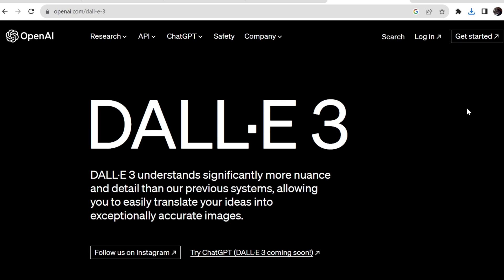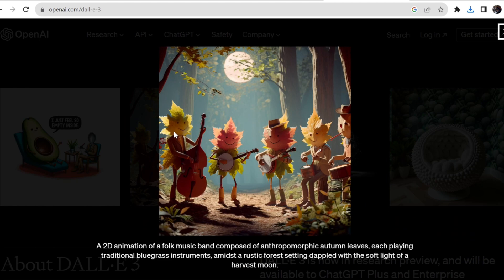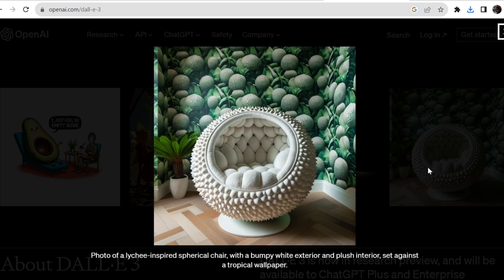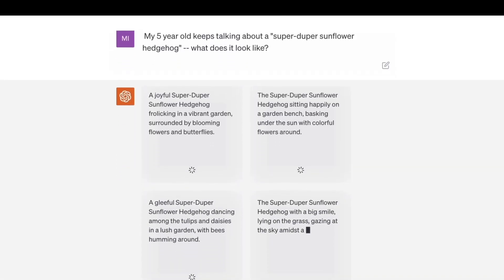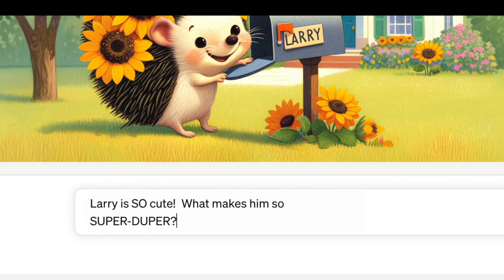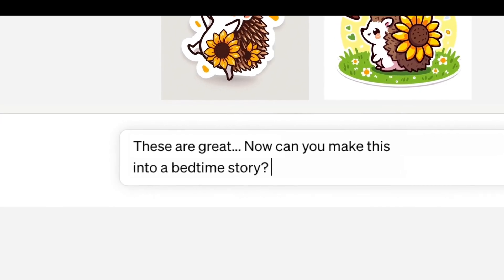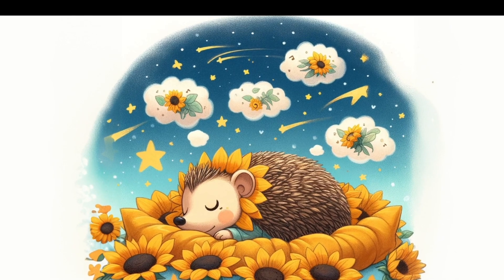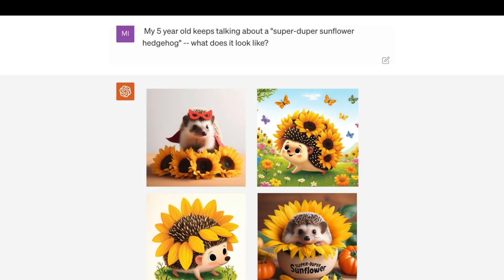DALL E 3 Is Here With Shocking Update!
OpenAI has recently unveiled an enhanced iteration of their remarkable creation, Dall-E, which they aptly named Dall-E 3. This latest version of the text-to-image AI tool boasts even more impressive capabilities. It's now capable of crafting incredibly detailed and intricate images based on textual prompts.